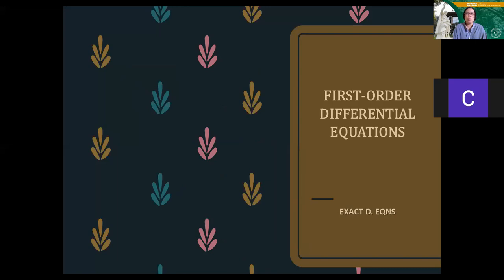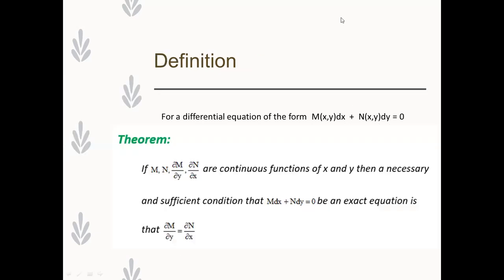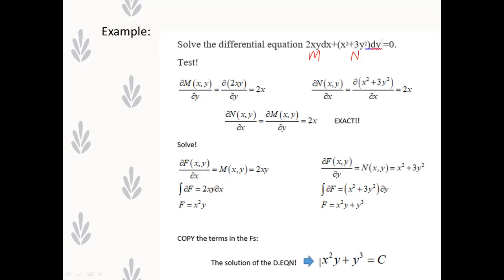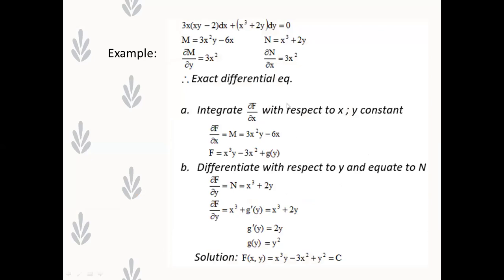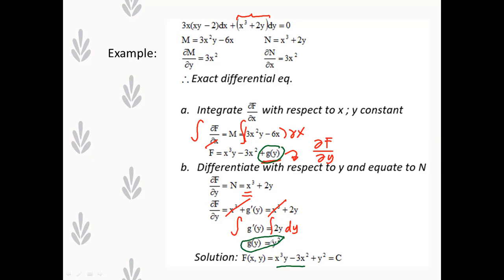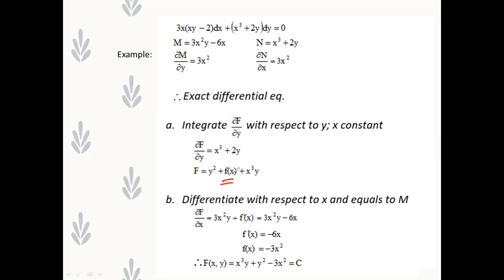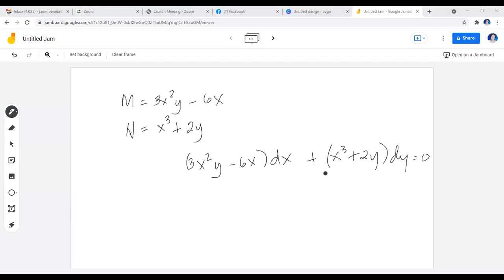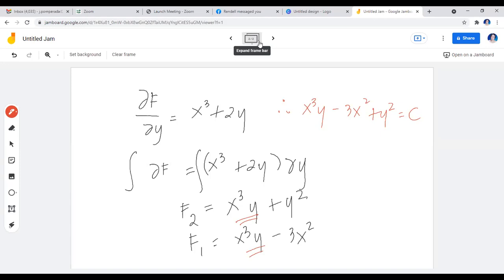Exact Differential Equations